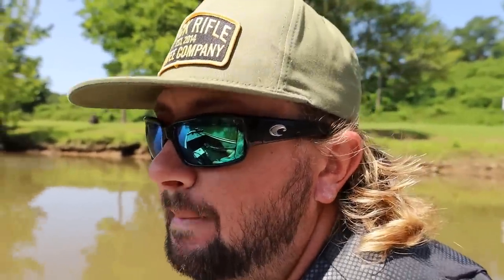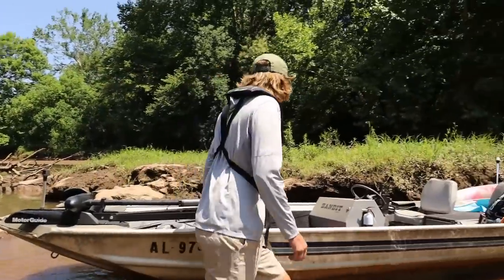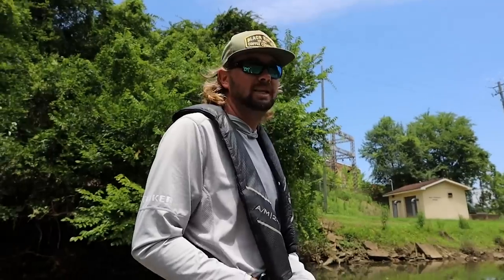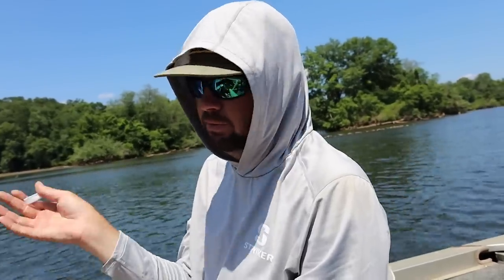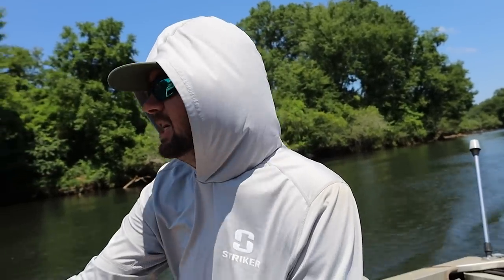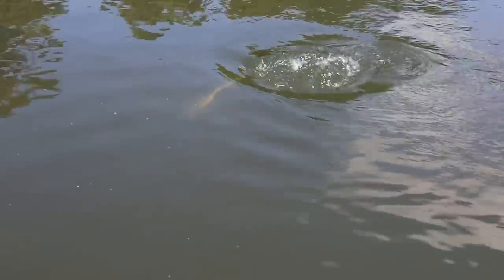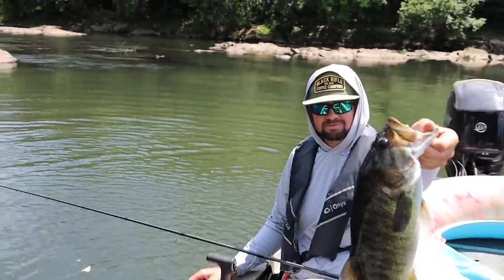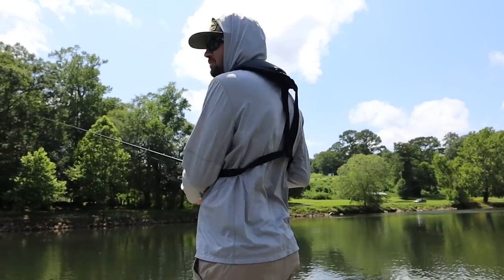Abandoned Mill Destroys Bass Fishing | Sunline Giveaway Winners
2022 BASSMASTER ELITE SERIES PRO

Favorite Baits: Chatterbait, Crankbait, Jerkbait, Shaky Head, Frogs.

Favorite Equipment: 13 Fishing Inception Reel, 13 Fishing Envy Rod, Caymas Boats, Mercury Fourstroke Pro XS,  Fuji Rod Components, Striker, Untamed Tackle, SPRO, and Gamakatsu Hooks.